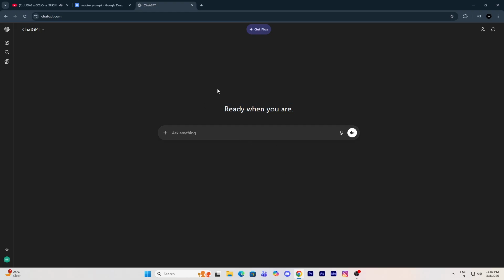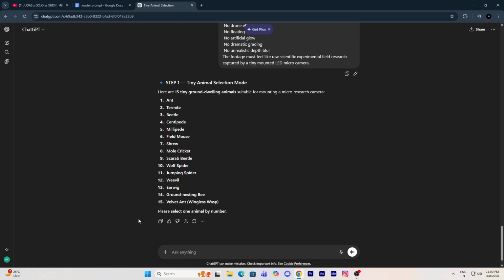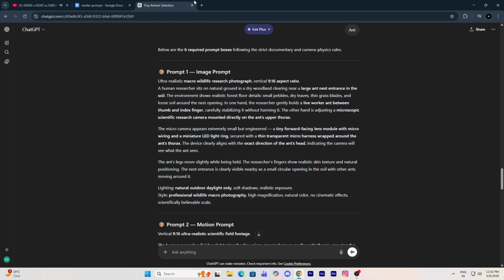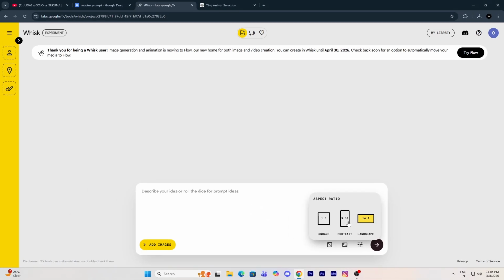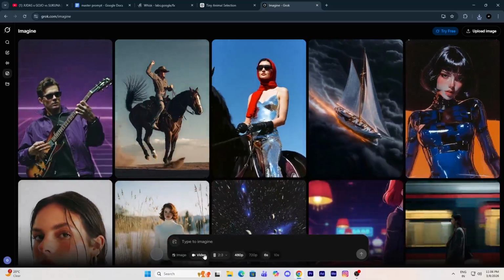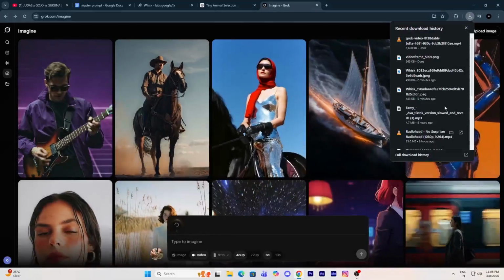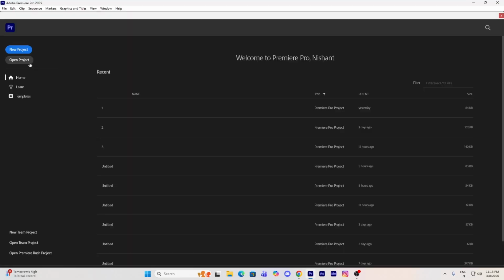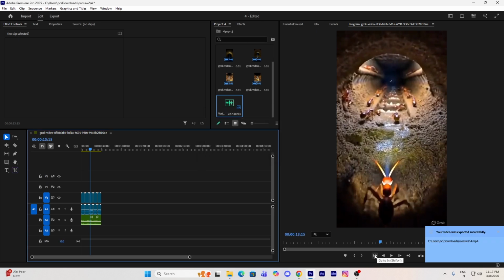This Secret Al YouTube Niche Is BLOWING UP Right Now | FULL GUIDE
🚀 There is a secret YouTube niche that can get monetized extremely fast — and most creators are completely ignoring it.

In this video, I reveal a powerful YouTube niche that is blowing up right now and show you how some channels are generating thousands of views and reaching monetization quickly.
If you're looking for low competition YouTube niches, faceless YouTube channel ideas, or YouTube automation strategies, this full guide will walk you through the exact process.

In this video you will learn:

✔ The secret YouTube niche that is growing rapidly
✔ Real channels getting thousands to millions of views
✔ How to create these videos using simple tools and automation
✔ How beginners can start this niche with low effort
✔ The strategy to reach YouTube monetization faster

This niche is perfect for creators who want to start a faceless YouTube channel and build an automated content system using simple tools.

Whether you are a beginner or already running a channel, this video will help you understand how YouTube niches grow and how you can take advantage of trending opportunities before everyone else jumps in.